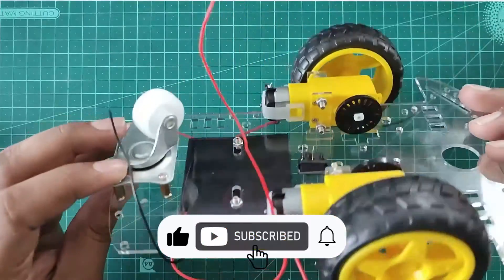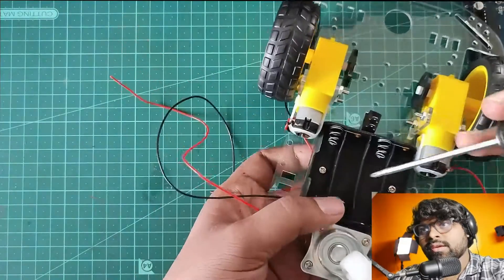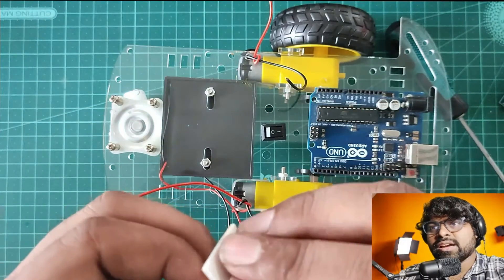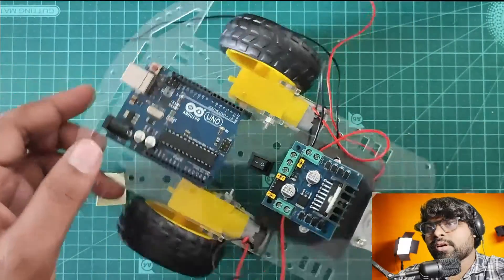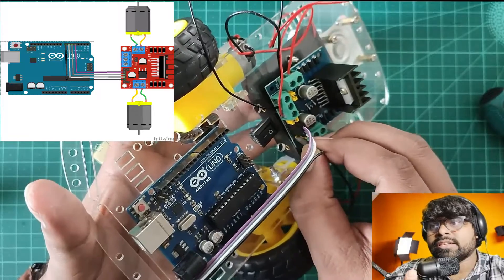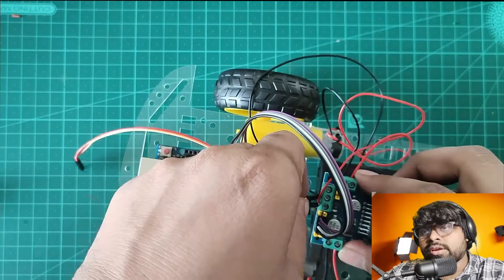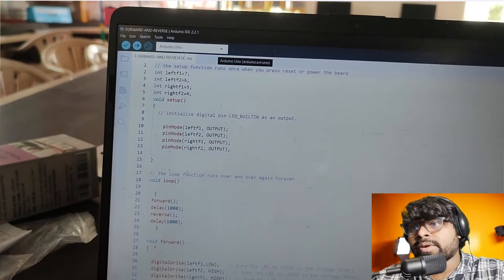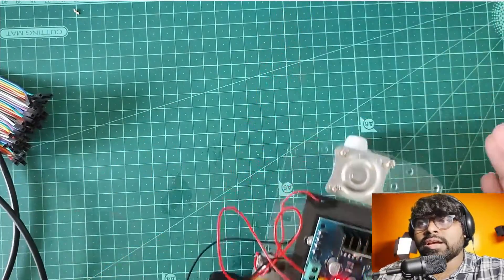DIY 2WD Robot Car: Building, Coding, and Transforming! Step-by-Step Guide with Arduino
Title: "DIY 2WD Robot Car: Building, Coding, and Transforming! Step-by-Step Guide with Arduino and Smart Chassis Kit"

Description:
🤖 Welcome to the ultimate guide on building your very own DIY 2WD Robot Car! 🚗 In this step-by-step tutorial, we'll show you how to create a powerful and versatile 2-wheel drive robot using an Arduino, a 2WD smart robot car chassis kit, and easy-to-follow coding instructions.

🔧 Whether you're a beginner or an experienced hobbyist, this video covers everything from assembling the 2WD robot chassis to programming it for exciting functionalities. We'll explore the basics of Arduino coding, providing you with the essential skills to make your robot car move, avoid obstacles, and even transform!

🛠️ What's Covered in This Video:
1. **Introduction to 2WD Robot Cars**: Learn about the components needed and their functionalities.
2. **Building the 2WD Robot Chassis Kit**: A detailed guide on assembling your robot's foundation.
3. **Arduino Coding for 2WD Robots**: Understand the code structure and implement basic movements.
4. **Adding Smart Features**: Explore obstacle avoidance and other advanced functionalities.
5. **Transforming Your Robot Car**: Take your creation to the next level with a cool transformation feature.

🚀 Unlock endless possibilities with your DIY 2WD Robot Car! This video is perfect for those interested in robotics, Arduino programming, and creating something extraordinary from scratch.

📚 Explore the world of robotics and turn your ideas into reality!